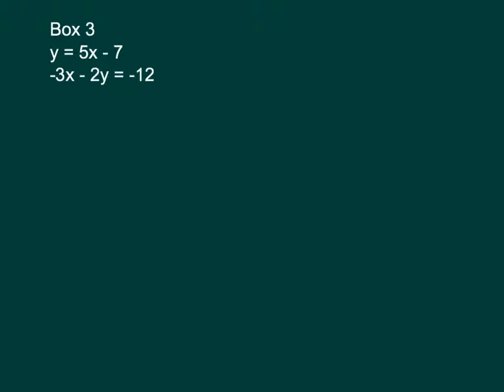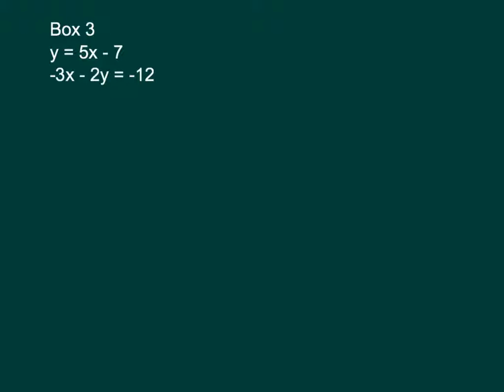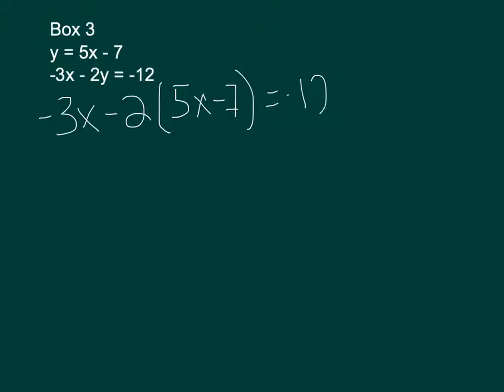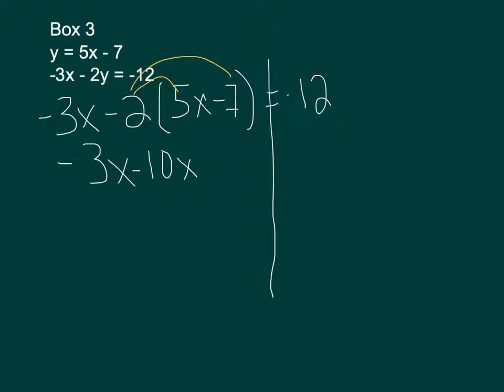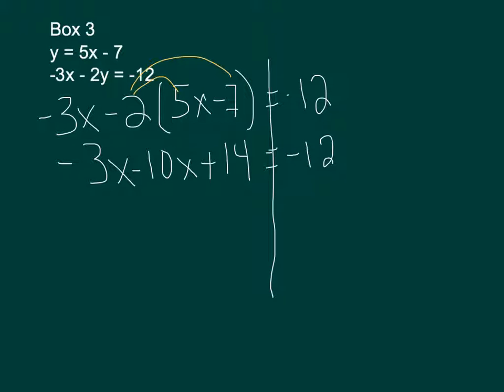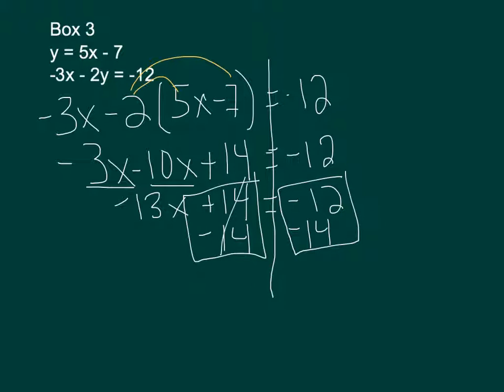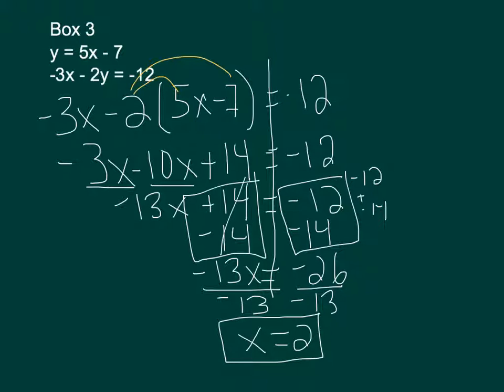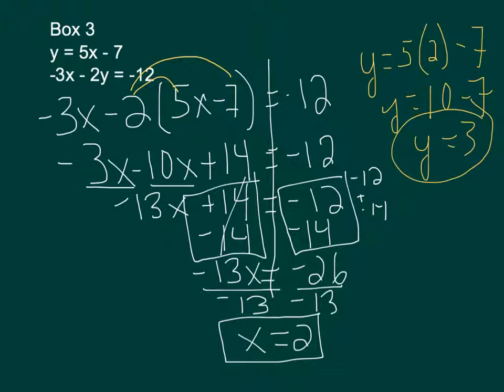substitution 2 e